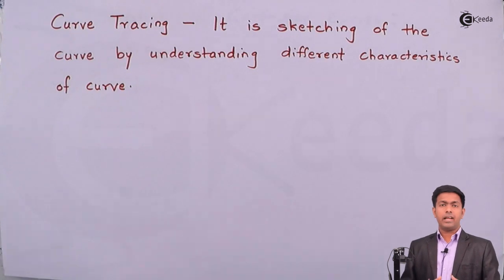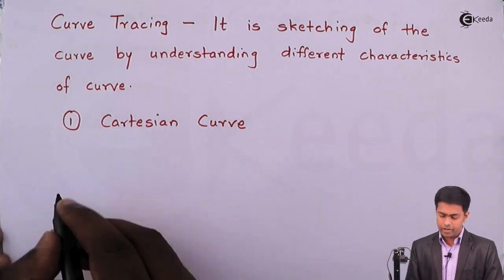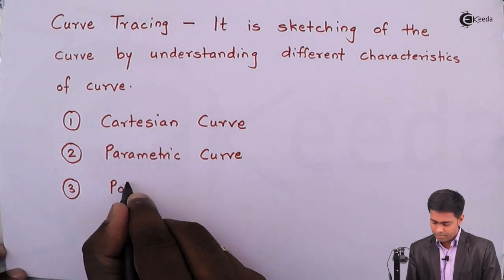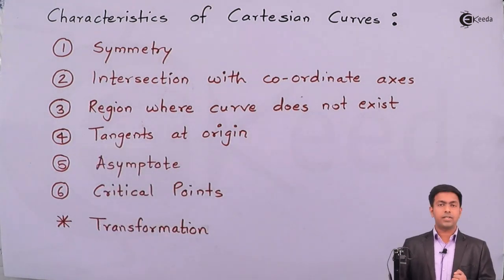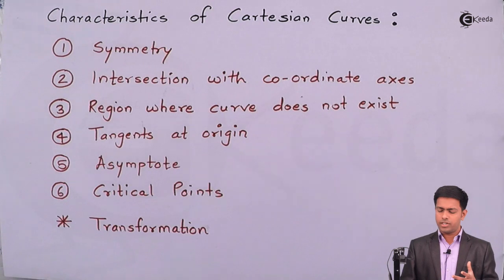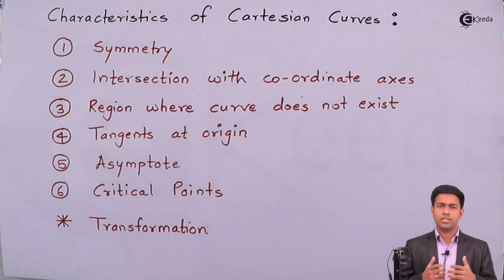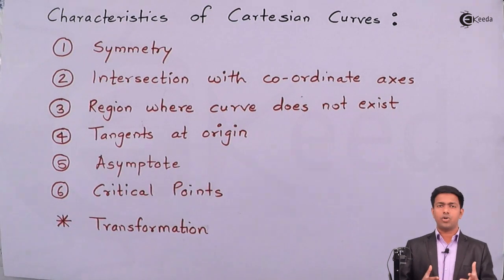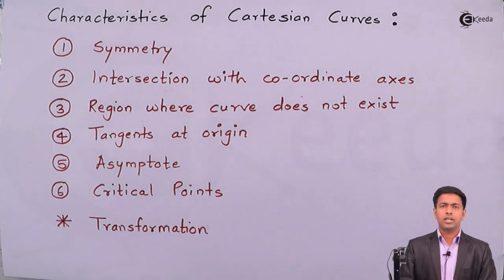Introduction to Curve Tracing - Tracing of Curves - Engineering Mathematics 2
Video Name - Introduction to Curve Tracing

Chapter - Tracing of Curves

Watch the video lecture on the Topic Introduction to Curve Tracing of Subject Engineering Mathematics 2 by Professor Mahesh Wagh. Watch the Complete lecture on Engineering Academics with Ekeeda.

Happy Learning.